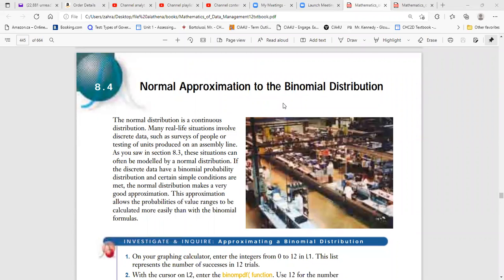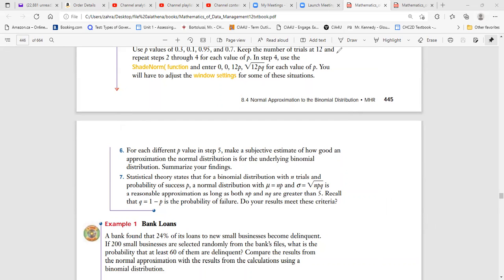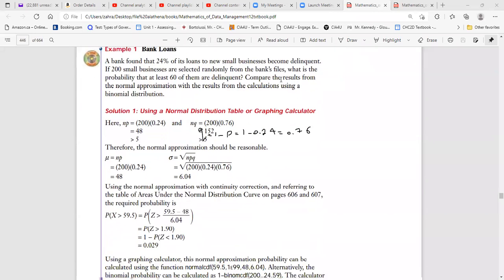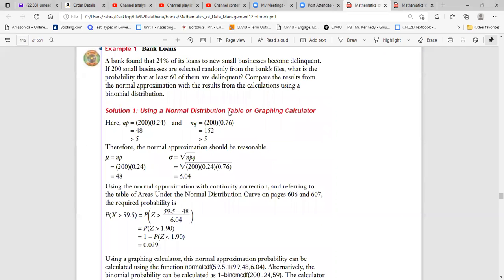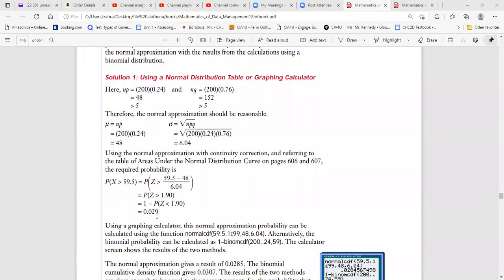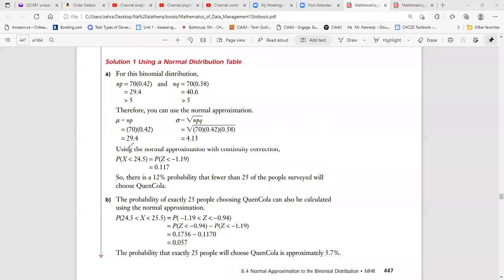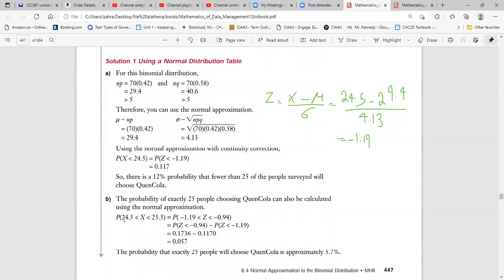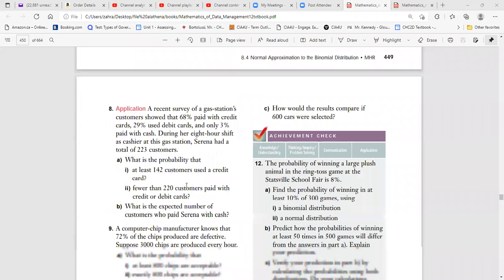8 4 Normal approximation to the binomial distribution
Normal approximation to the binomial distribution